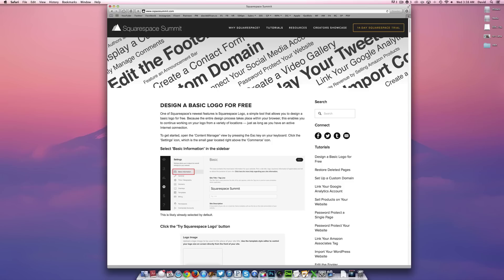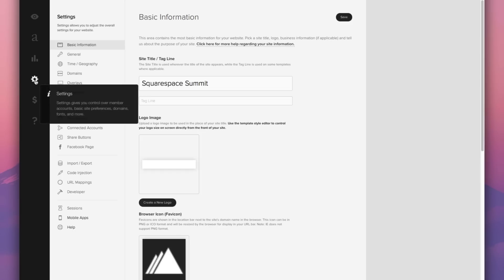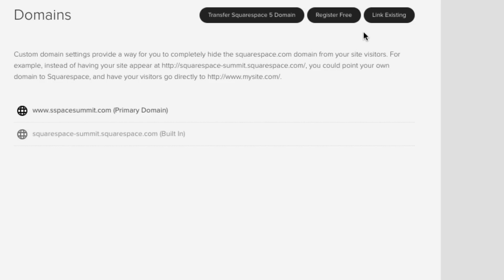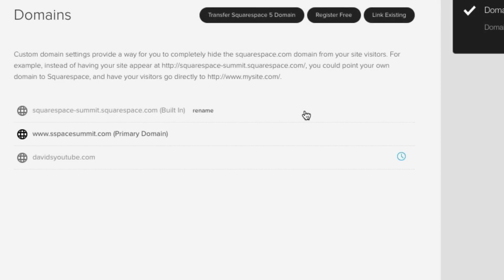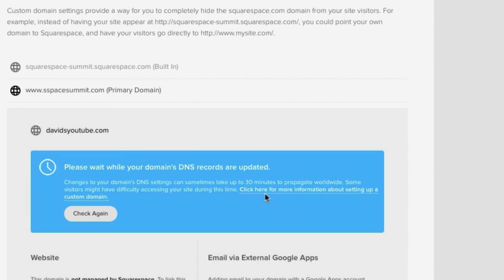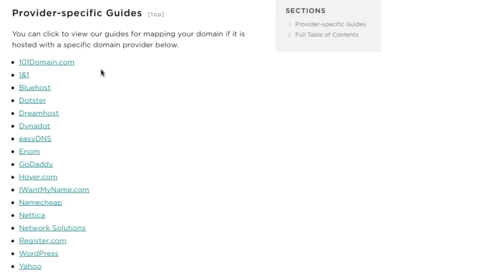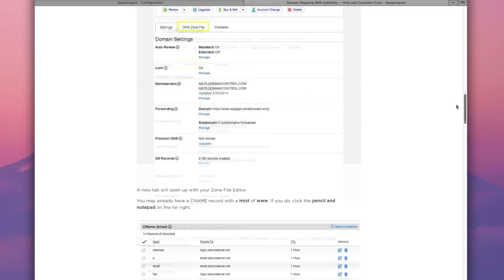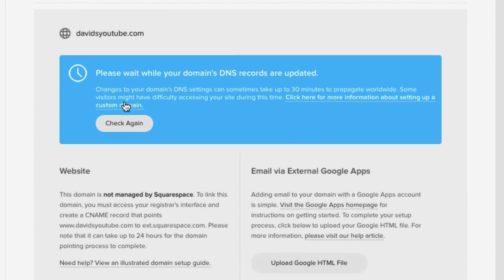Squarespace Tutorial: Set Up a Custom Domain Name